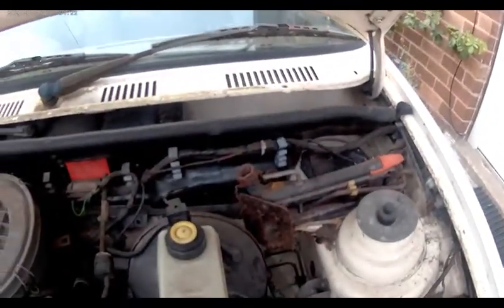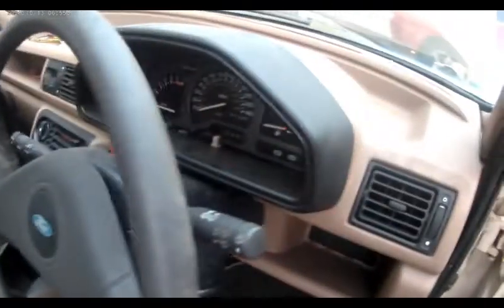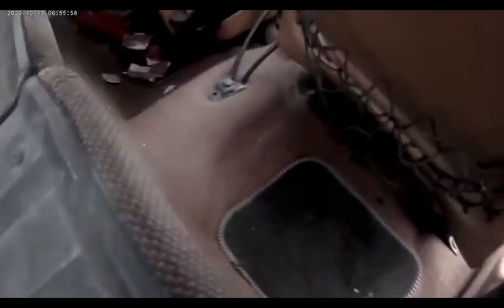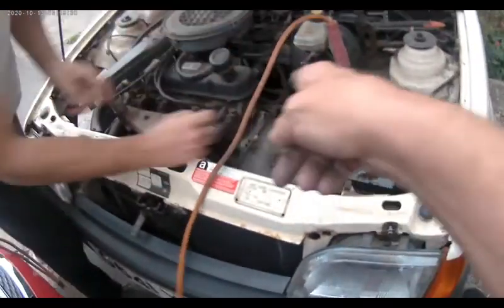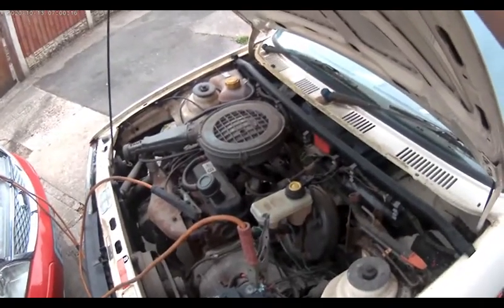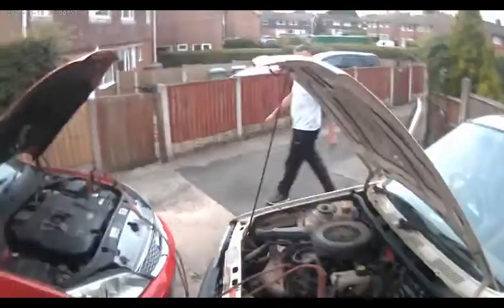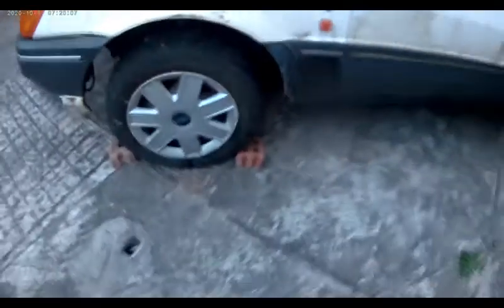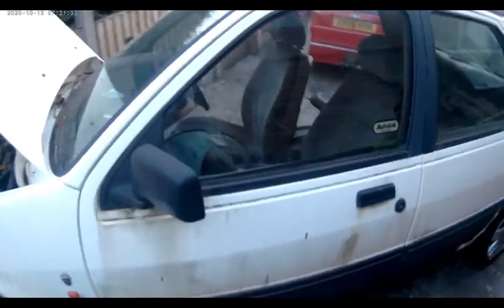Ford Fiesta ghia 1989-90 stood since 2014,will it start.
my eldest grandsons car,this must be a very  rare car and well need restoring.